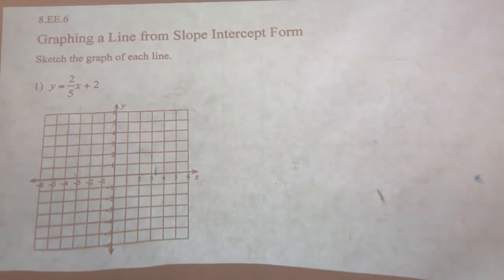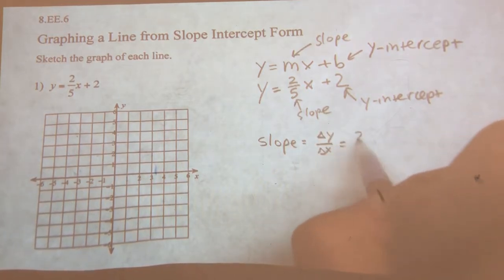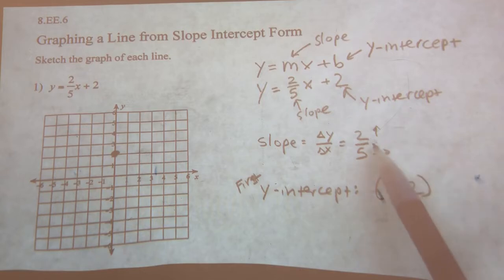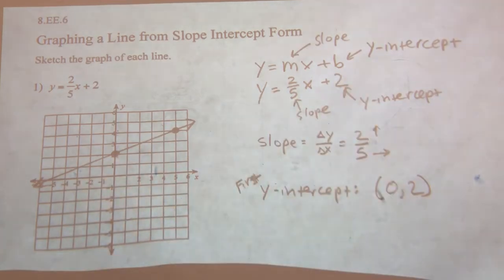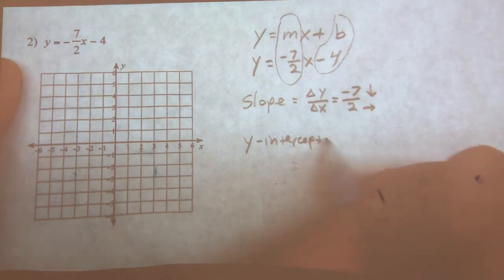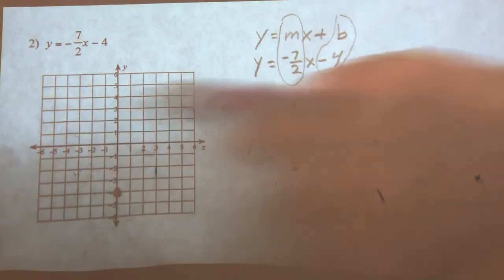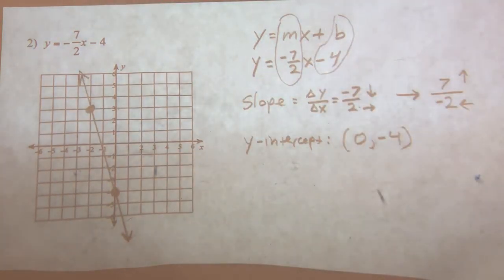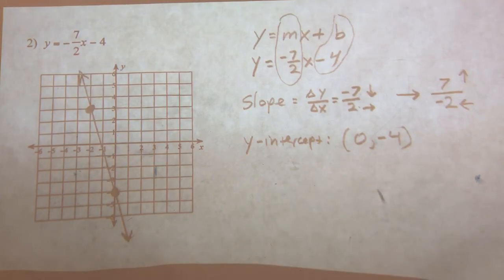8.EE.6 Graphing a Line from Slope Intercept Form